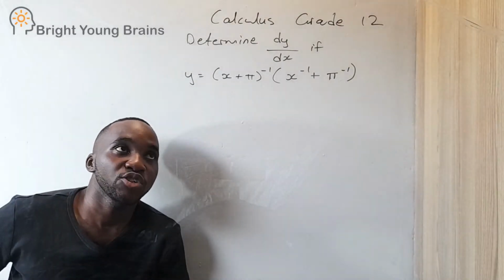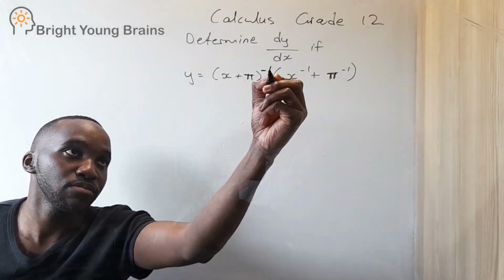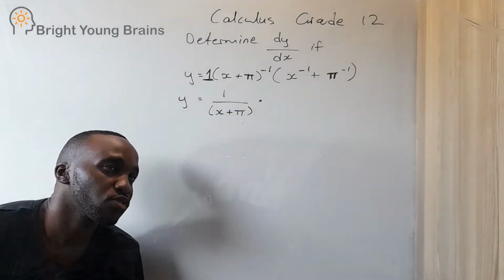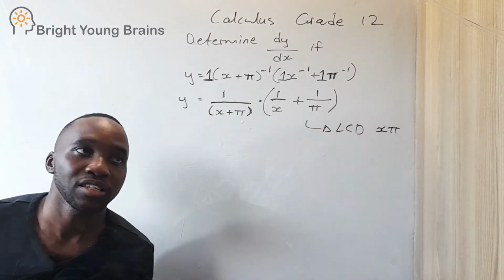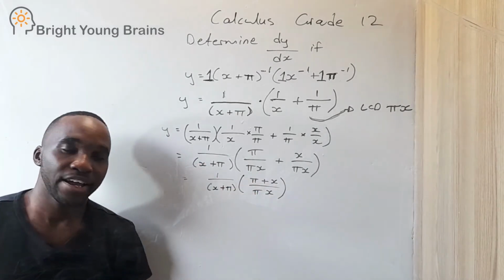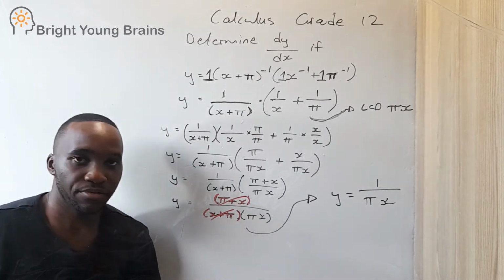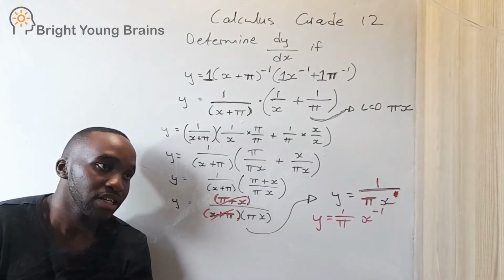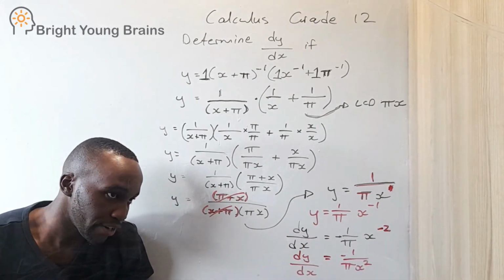Differentiating an expression that has pi for calculus grade 12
Master the technique of differentiating expressions that include π in Grade 12 calculus. This tutorial covers the key steps to handle π in differentiation, ensuring you understand how to apply calculus rules effectively. Ideal for students looking to excel in calculus and tackle problems involving π with confidence.